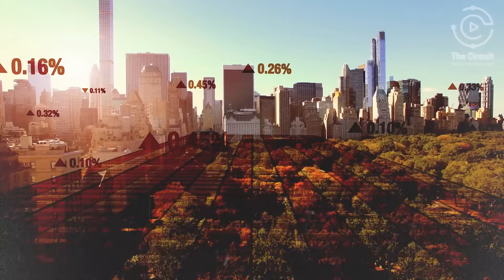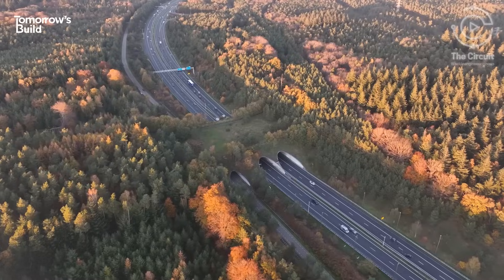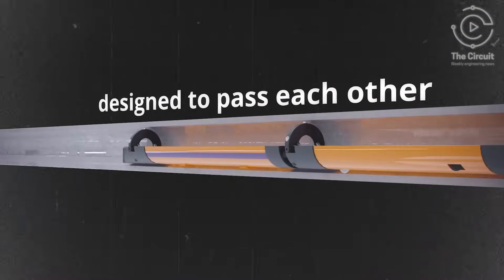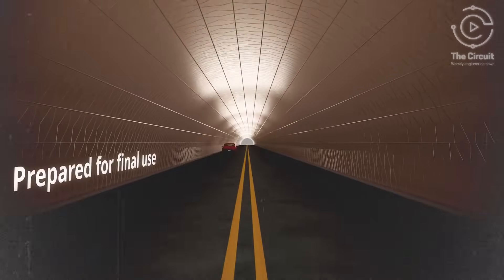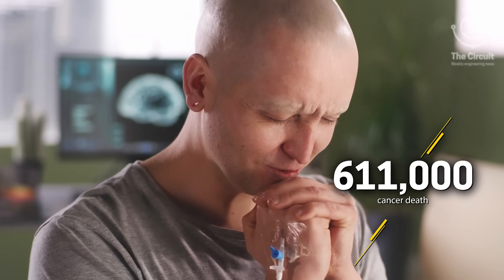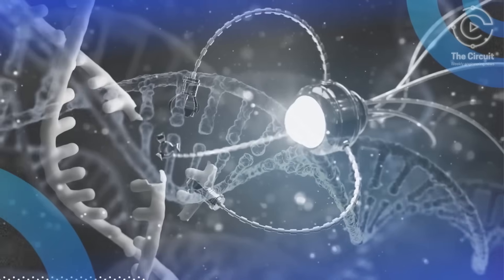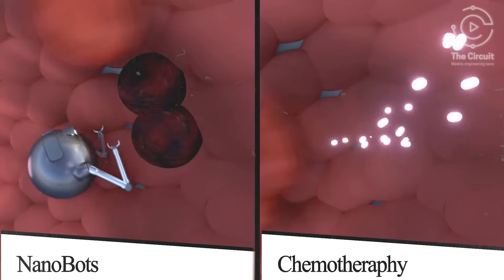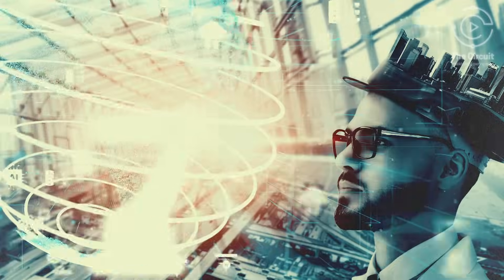Robots to the Rescue! FIND OUT How!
This week on The Circuit, we’re uncovering two groundbreaking innovations that are transforming the future of infrastructure and medical innovation! HyperTunnel is reshaping  underground construction with swarmbots that work faster, smarter, and cheaper than traditional construction workers. Meanwhile, in the world of medicine, game-changing nanorobots are making waves in the fight against cancer.

Ready to explore the  technology that’s changing our world?